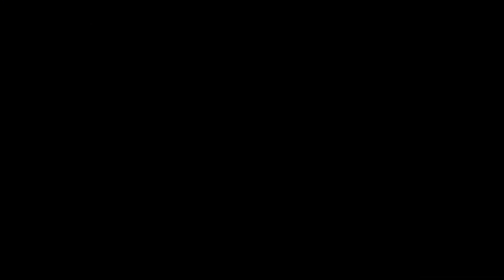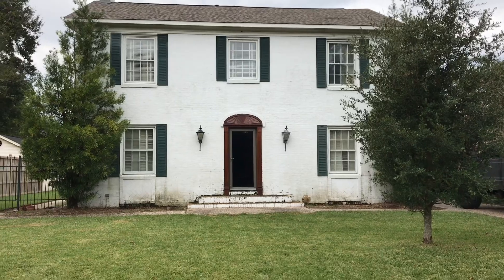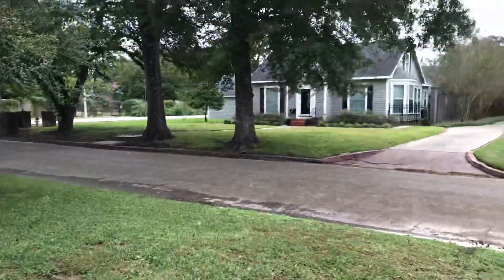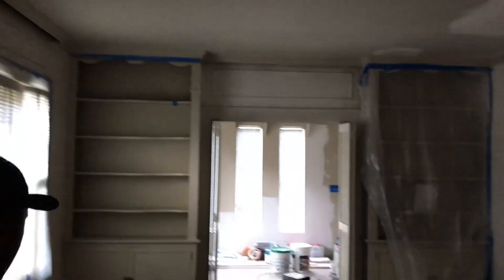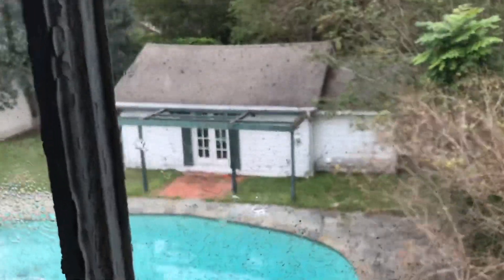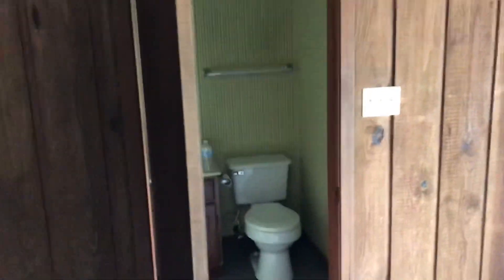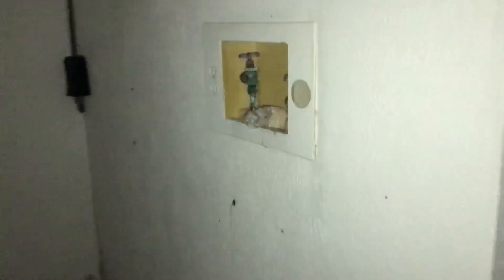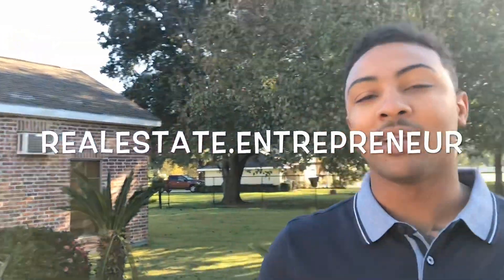House Tour with BRIAN IREGBU 100k fix and flip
Credit Repair sign up

Facebook Business: Parker Homes & Properties